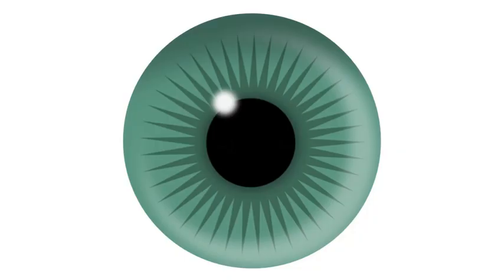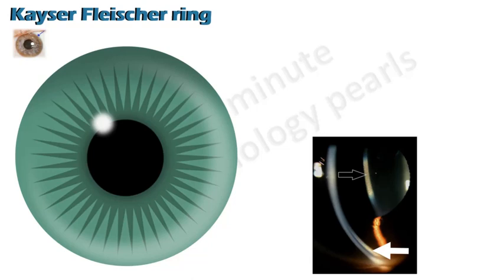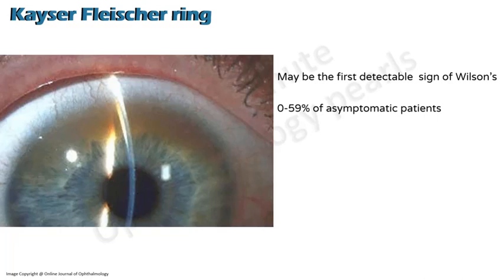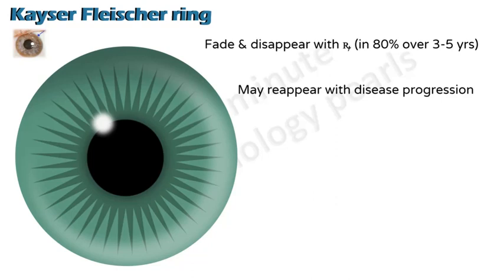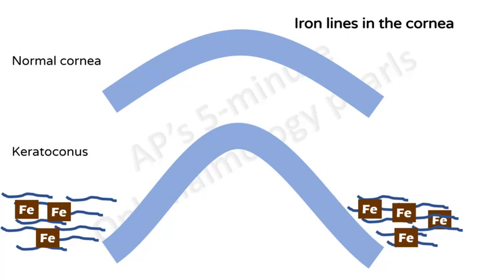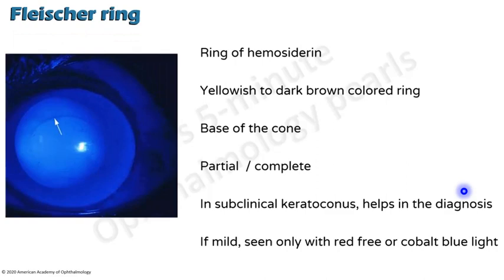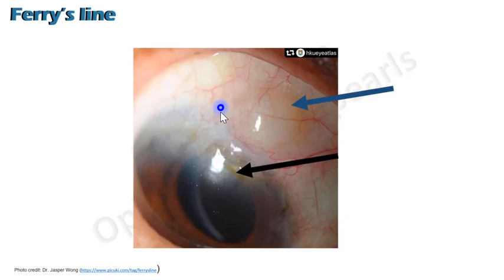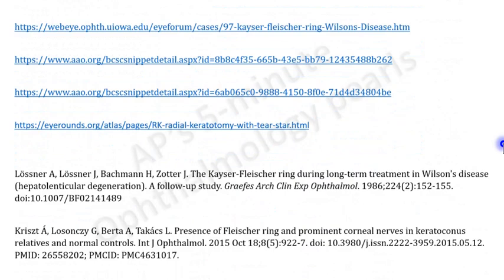Corneal pigment lines | Kayser Fleischer ring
This video gives you a succinct but comprehensive view of various corneal pigment lines, with special reference to Kayser Fleischer ring & Fleischer ring.